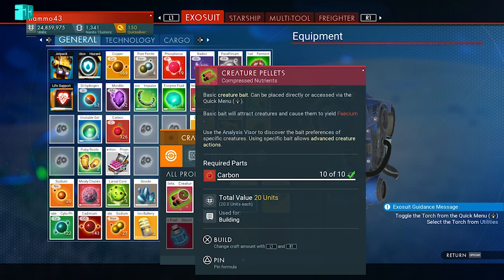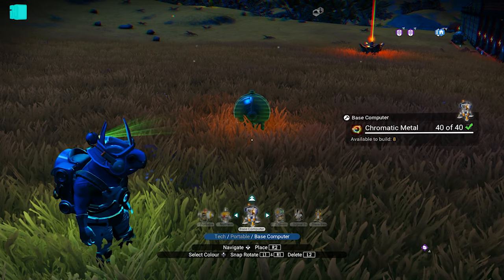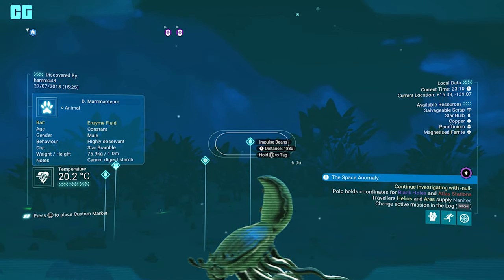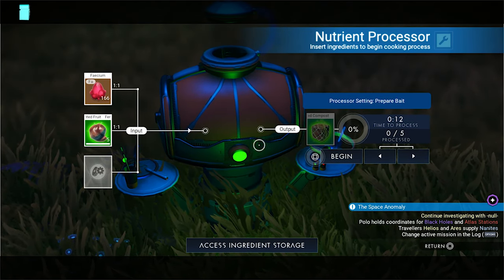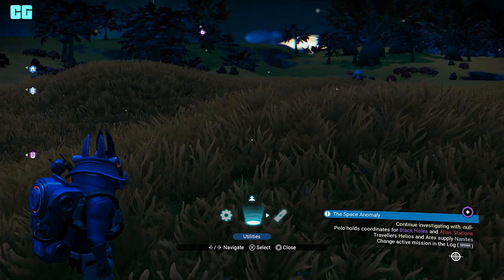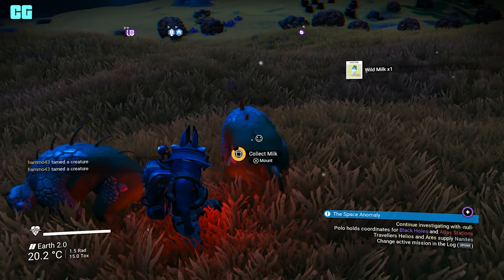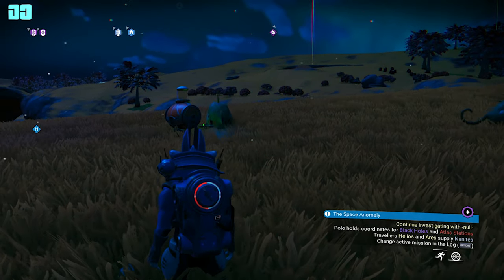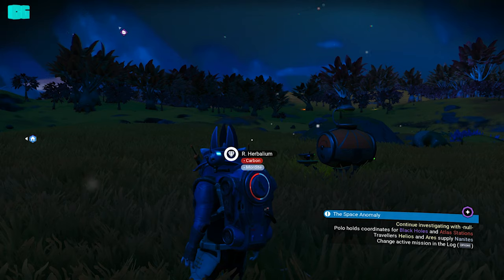How to Tame Creatures & Get Milk in No Man's Sky!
Use code 'ConorGamingzHD in the Item Shop. :)'

1 FREE GAME EVERY 2 WEEKS!

- ConorGamingzHD